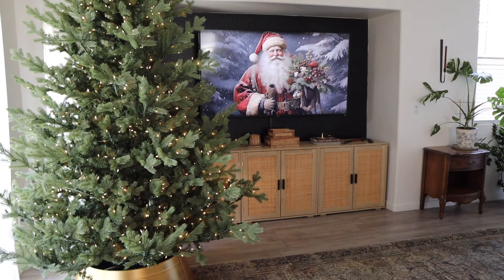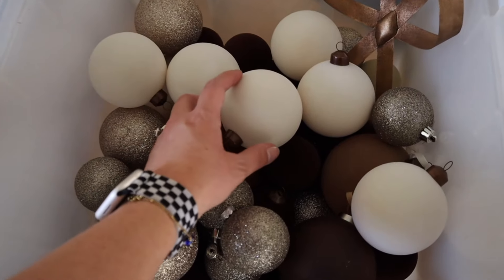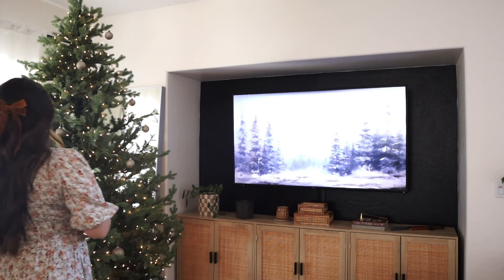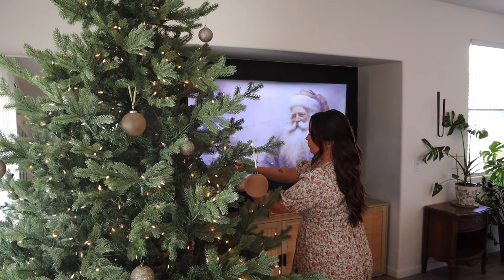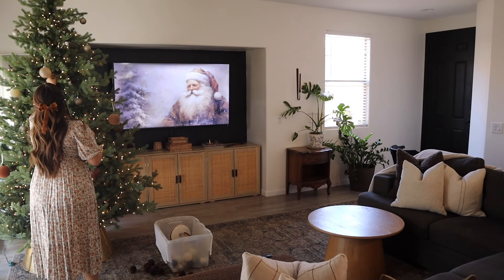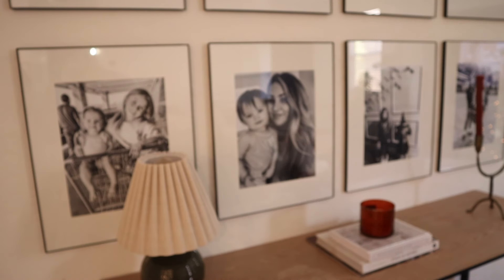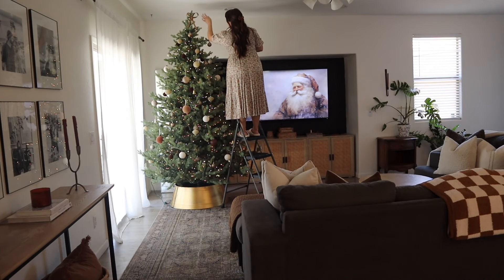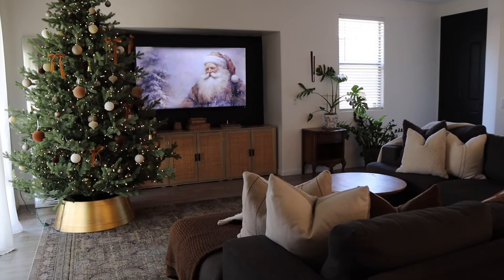NEW 🎄 CHRISTMAS DECORATE WITH ME 2024 / NEUTRAL CHRISTMAS TREE DECORATING / BROOKE ANN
I am decorating my Christmas tree today for Christmas 2024 decorating! I will be adding some Christmas home decor to my Christmas living room to give you some Christmas decorating ideas on this Sunday Reset with me! I am decorating my christmas tree with neutral christmas ornaments and decorations!

♡ Yay! I'm so happy you're here! ♡

IN TODAY’S VIDEO:
My 9 foot prelit Christmas tree
Brown sherpa pillow cover
Cream pumpkin pillow
Tan candle
My living room rug

Adding links now! Come back soon ❤️

♡ SET VIDEO TO 4K or best quality for the best viewing experience ♡

♡ FROM MY HOME ♡
TWO PACK WOOD DOUGH BOWLS
BROWN FRINGE PILLOW
COLOR BLOCK BROWN PILLOW
ASYMMETRICAL STRIPE PILLOW
TEXTURED BLACK LAMP BASE
DISTRESSED CREAM VASE
CONSOLE TABLE
BROWN CANISTER
RUST BLANKET
BEAUTIFULLY ORGANIZED BOOK
THIS IS HOME BOOK
FAUX OLIVE BRANCH STEMS
My Ruggable Runner Rug
CANE CABINETS TV STAND
MY DYSON
MY NEW TV STAND CABINETS
Wooden Utensils
CREAMY BEIGE TASSEL PILLOW COVERS
STRIPE PILLOW COVERS
BROWN PILLOW COVERS
MY BLACK MIDI DRESS
MY MINT FLORAL DRESS
MY NEW DINING RUG
Faux Leather Pillow Covers